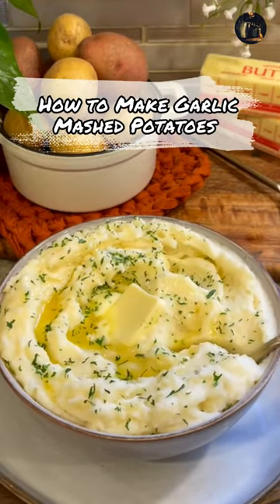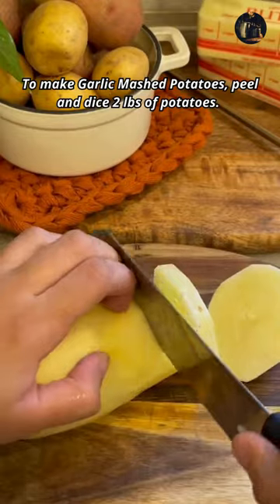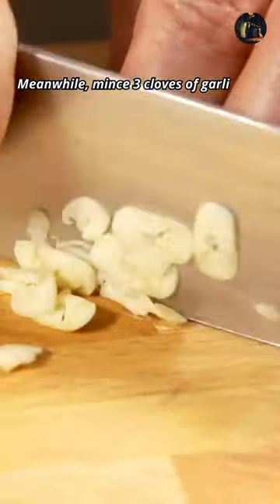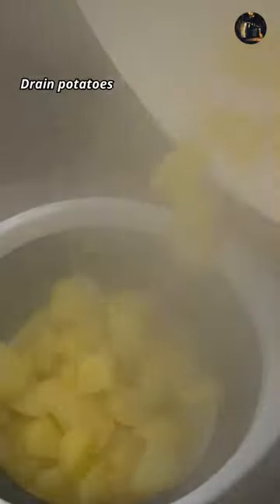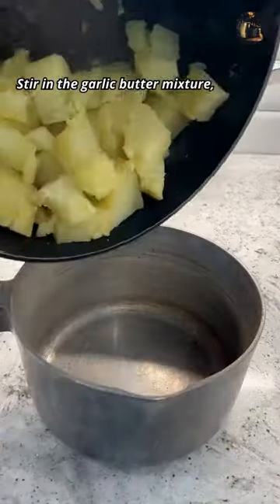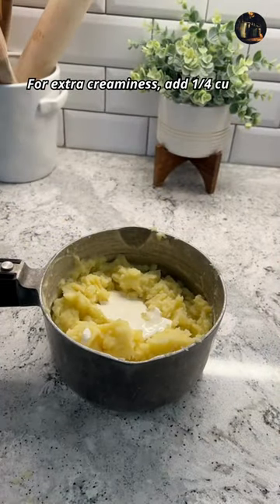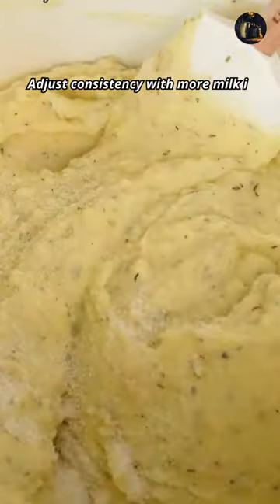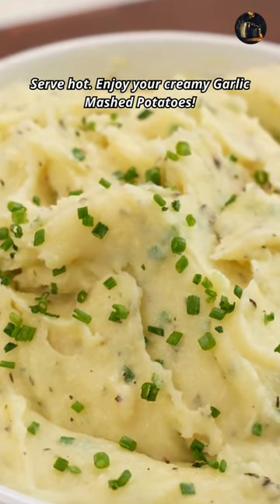How to Make Garlic Mashed Potatoes